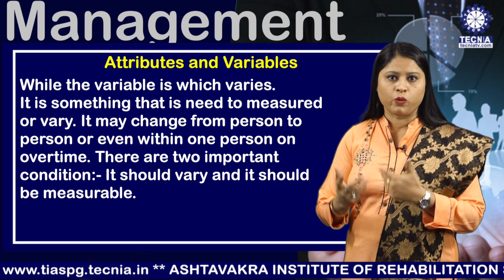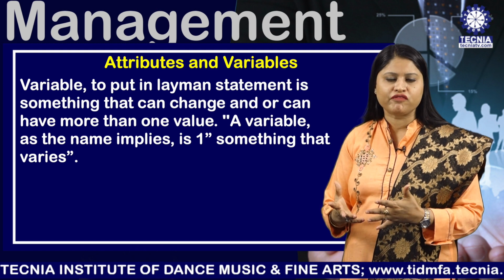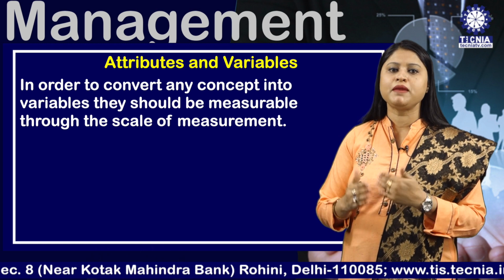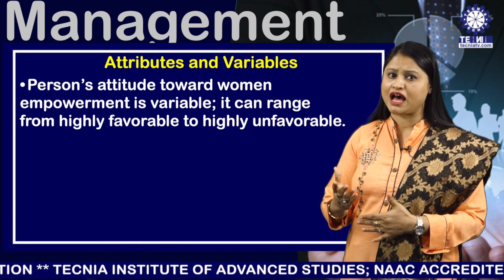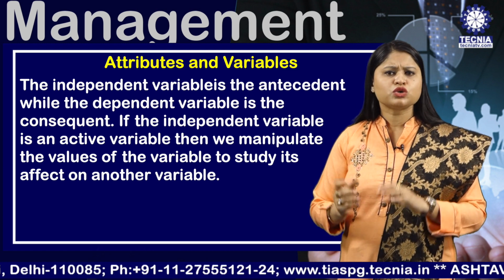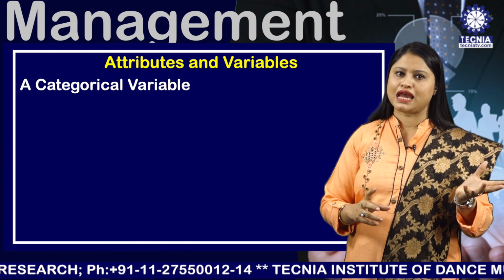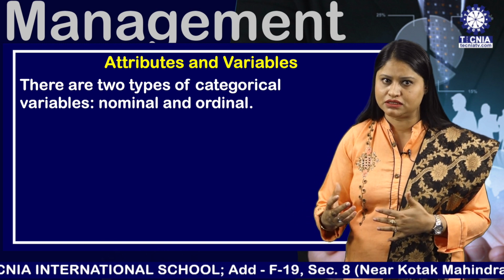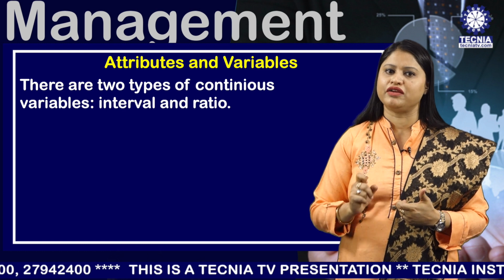Attributes and Variables | TECNIA | BBA 221 | Business Research Methodology | Dr. Rubeena Bano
Attributes and Variable, BBA -221, Business Research Methodology